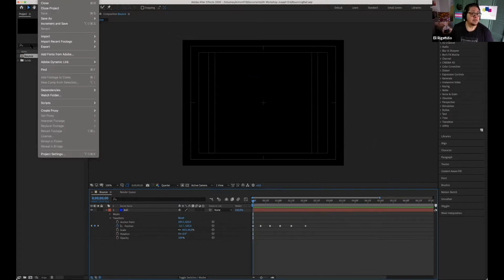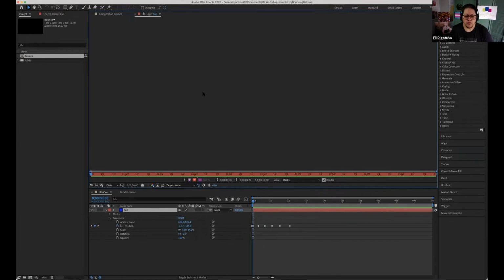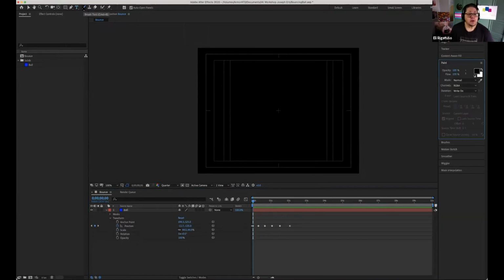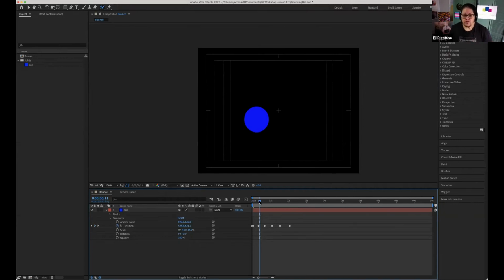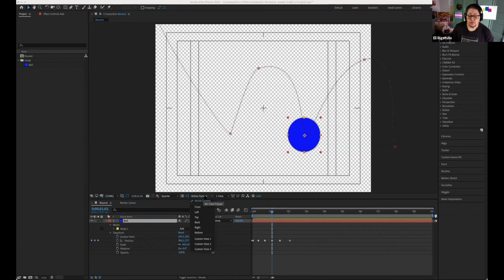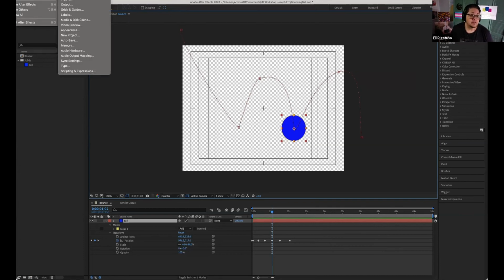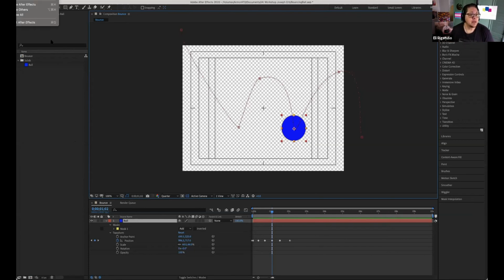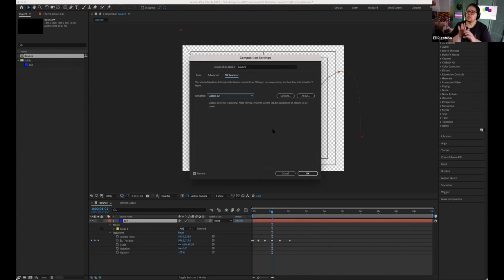Adobe After Effects Basics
After Effects is a powerful editing platform that gives you the ability to create 2D and 3D animations (3D animation can be limited unless you purchase additional plugins). The limitations of the software only show up in the limitations of your imagination so if you can imagine it, AE will help you bring it to life! Working seamlessly with other Adobe products just about anything is possible! This course will give you the basics and help you decide if having access to AE is something you need! So if you are looking for a place to start this is it!

This webinar is suitable for teens and adults.